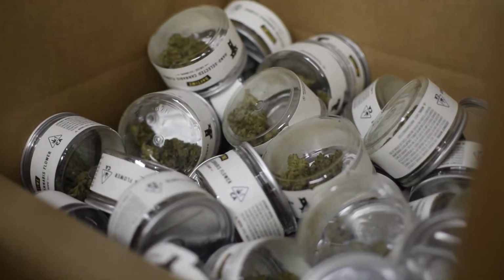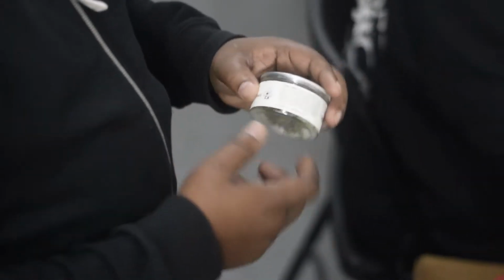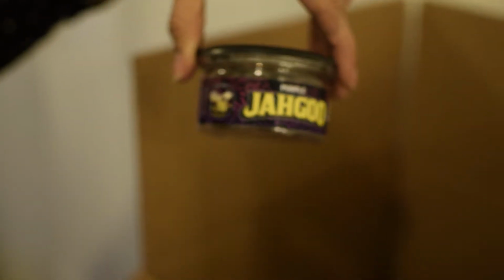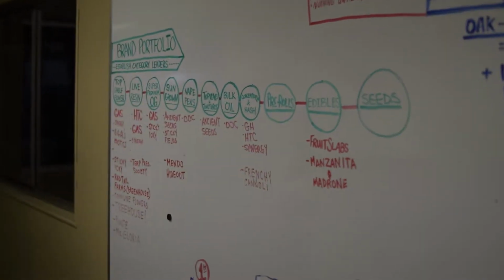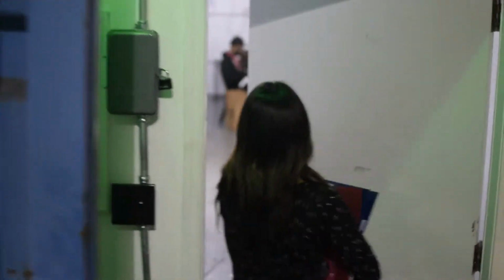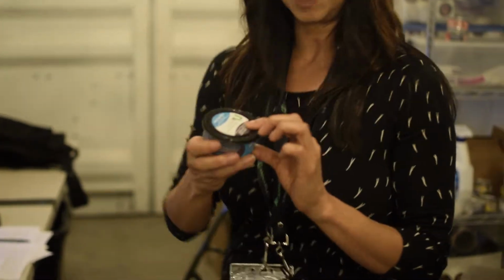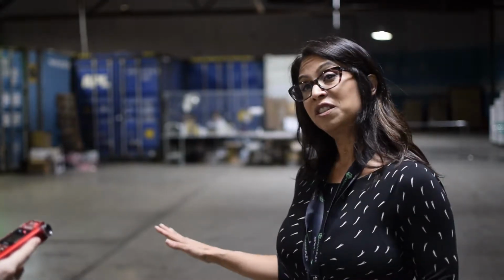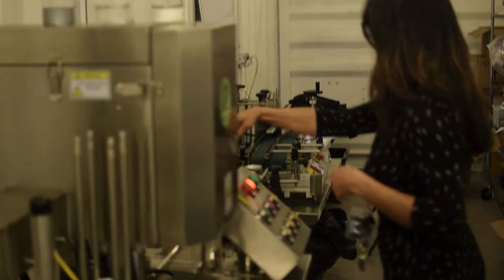The Cohong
Amelia Williams goes behind the scenes at The Cohong, a cannabis micro-business based in East Oakland to show us how they make it happen.